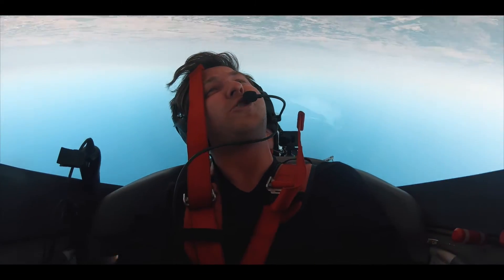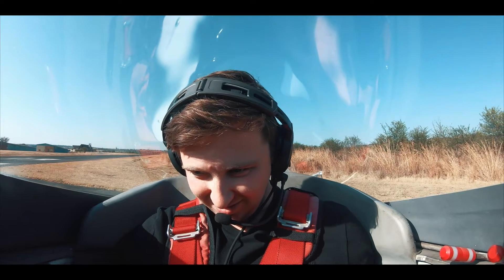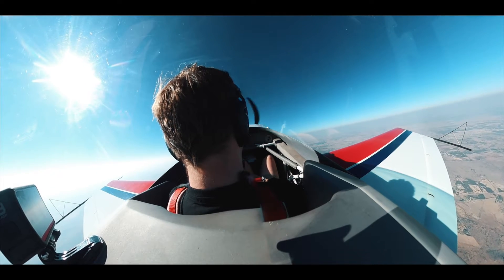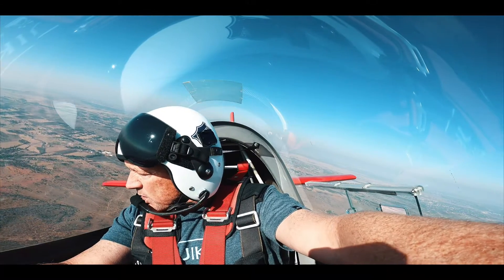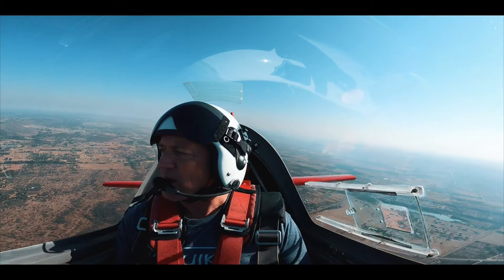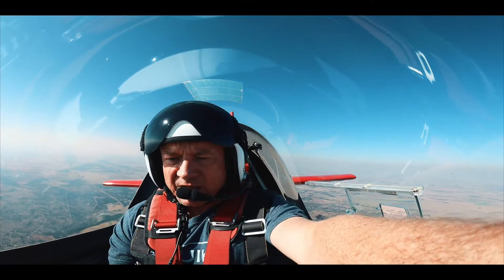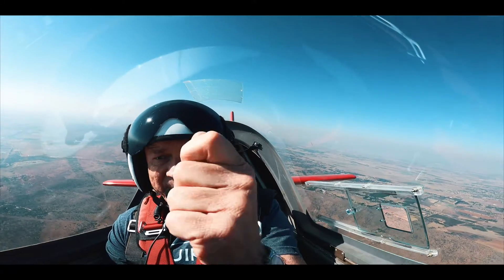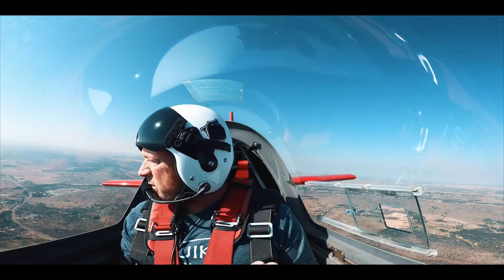SPIN RECOVERY TRAINING IN AN EXTRA 200 AIRCRAFT!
Trevor Warner (Aerobatic Instructor)

This must be one of the most valuable flight lessons I have ever taken. Gyroscopics are not taught at all during your PPL and not much emphasis is placed on spinning. If you were to inadvertently get into a spin, are you equipped to get out of it?

We went up in the Extra 200 aerobatic aircraft to explore the fully developed and flat spins, both erect and inverted. Whilst inverted sounds a whole lot worse, it is actually easier to recover from.

This aerobatic journey that I am going on has given me a 3 dimensional mindset on flying. I would highly recommend it to anyone interested in taking their aviation career further. That and a taildragger rating of course...